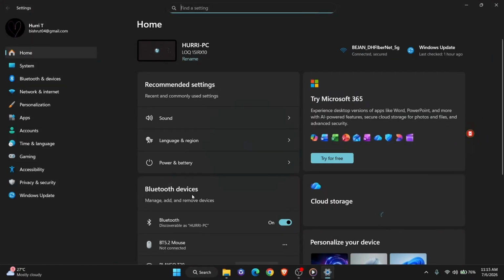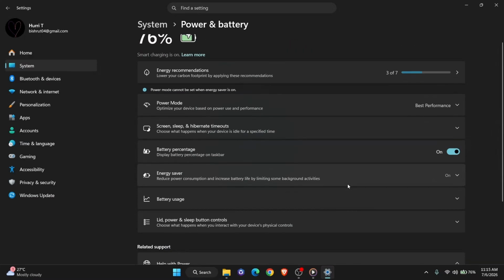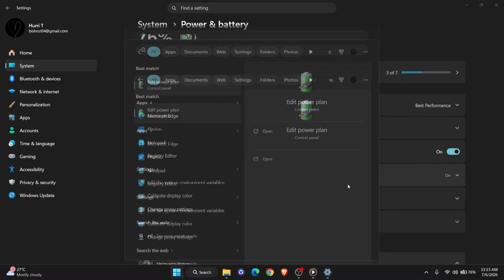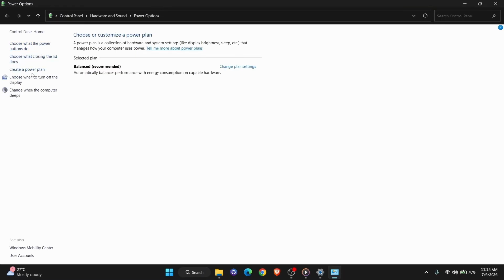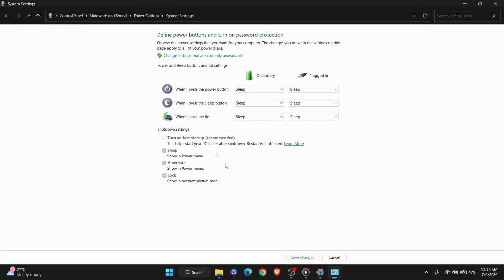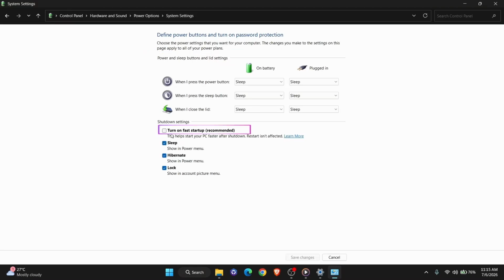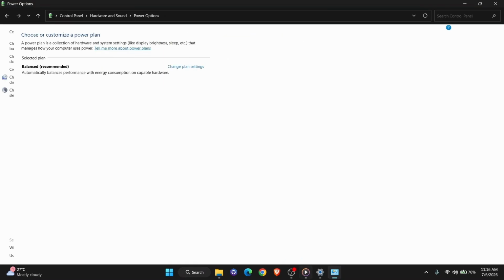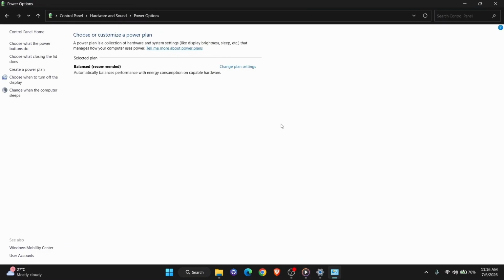How To Disable Fast Startup In Windows ?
Hello Guys,

How To Disable Fast Startup In Windows ?: Welcome to our step-by-step guide on "How To Disable Fast Startup In Windows!" If you want to turn off Fast Startup to troubleshoot startup issues, dual boot problems, or ensure your PC performs a full shutdown, this video is for you. In this tutorial, we'll show you how to disable Fast Startup in Windows, change power button settings, access shutdown options, and turn off Fast Startup quickly and easily. Whether you're using Windows 11 or Windows 10, these steps will help you disable Fast Startup in just a few minutes.

In this video, we will show:
How to turn off Fast Startup in Windows 11
How to disable Fast Startup in Windows 10
How to change Fast Startup settings in Windows
How to perform a full shutdown in Windows

What you'll learn:
How do I disable Fast Startup in Windows?
Where is the Fast Startup setting in Windows?
Why should I disable Fast Startup on my PC?